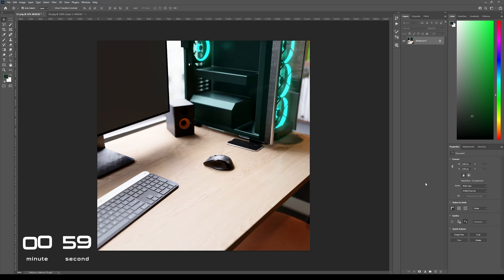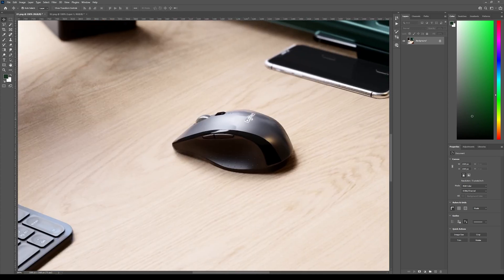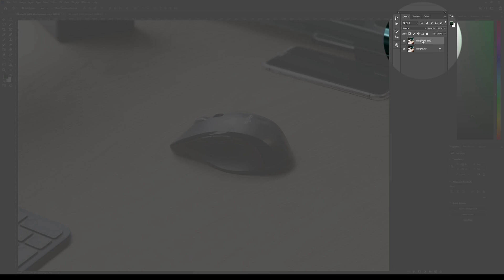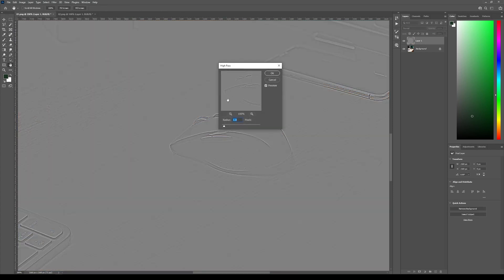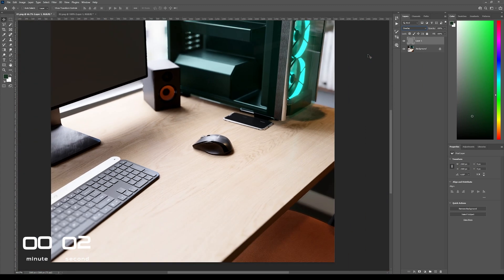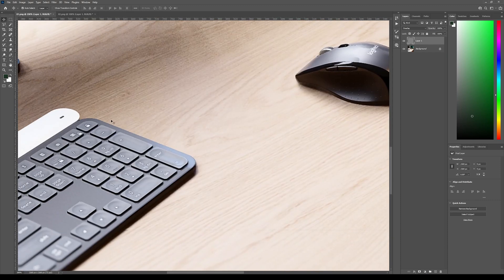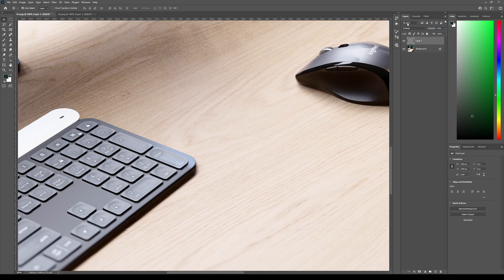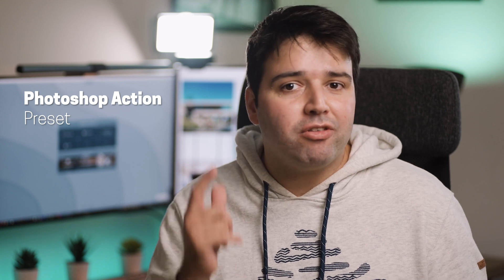Add Sharpness to Your 3d Renders - Archviz Photoshop Tutorial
Sometimes your 3d render comes a bit blurry, but there's a quick fix for that!
⏩ FREE SHARPNESS PHOTOSHOP ACTION PRESET

00:00 Introduction
00:34 How to Add Sharpness to a 3d render in Photoshop
02:12 FREE Sharpness Action Photoshop Preset